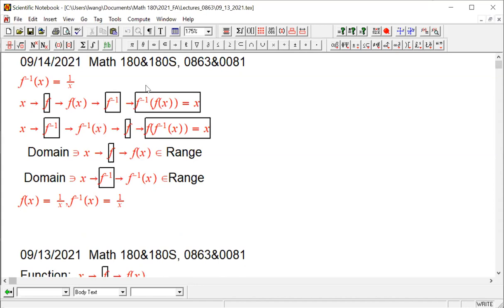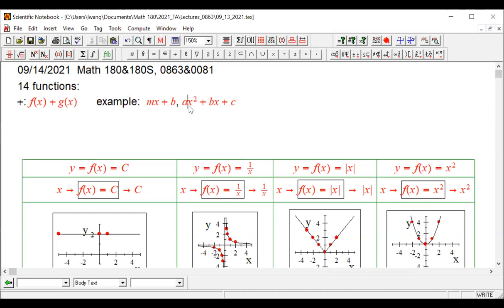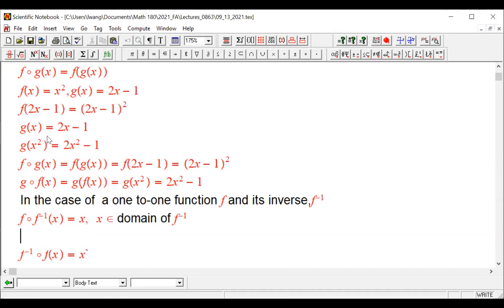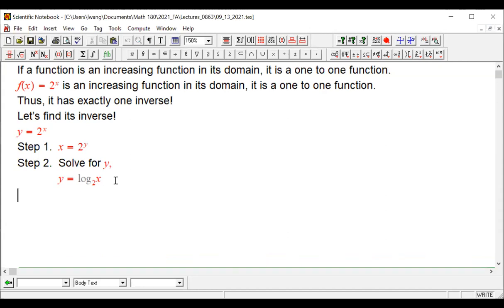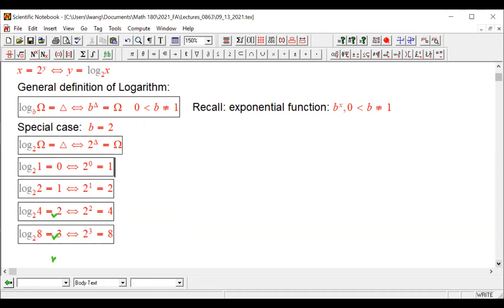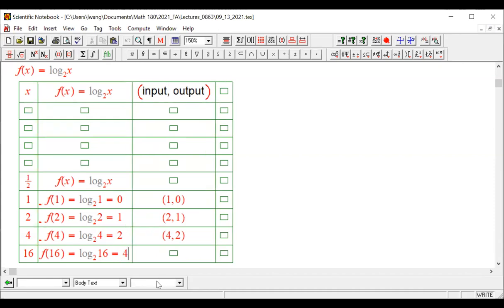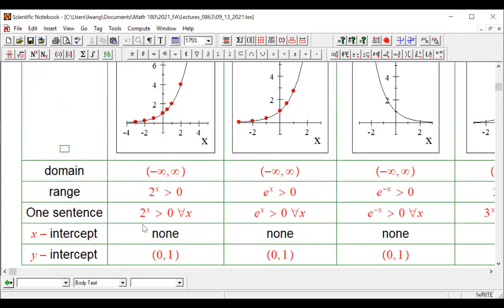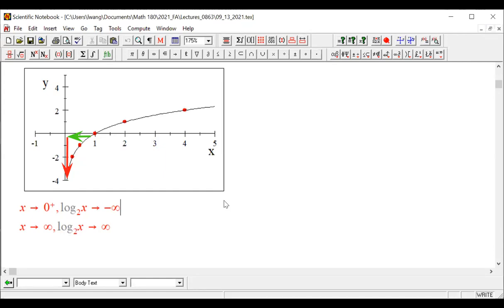09 14 2021 Composite Functions Intro Log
Operations on Functions, Intro to Logarithm